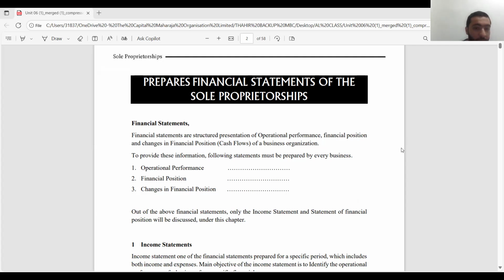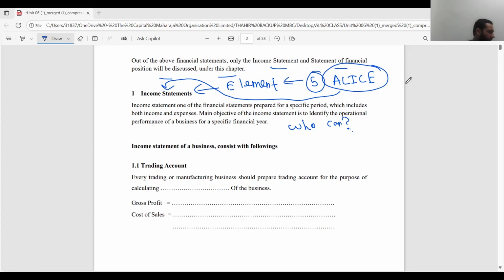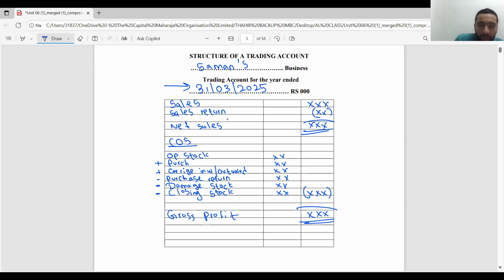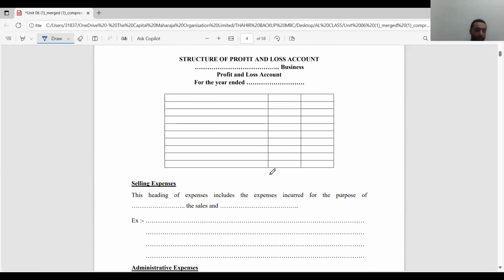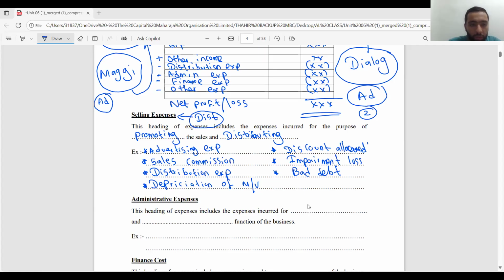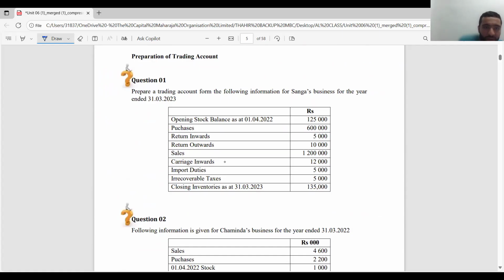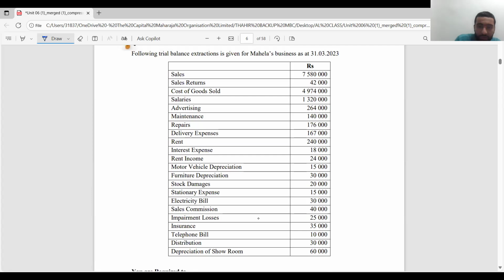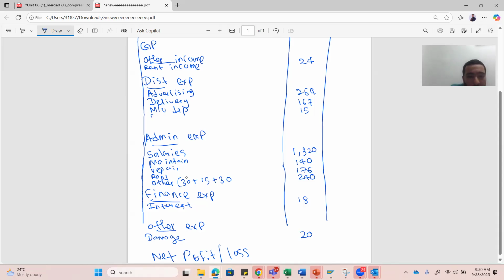G.C.E A/L ACCOUNTING 2026 - SESSION 34 (FINANCIAL STATEMENTS OF A SOLE PROPRIETORSHIP) PART 1